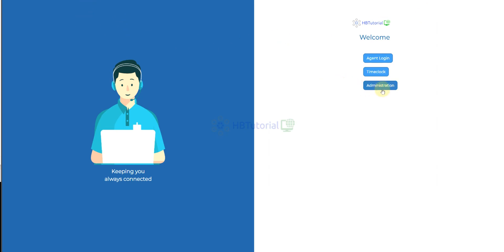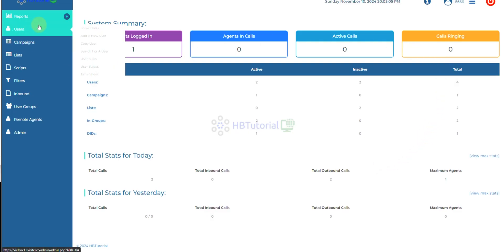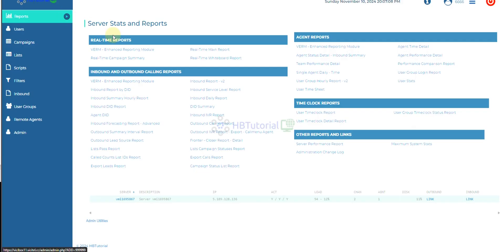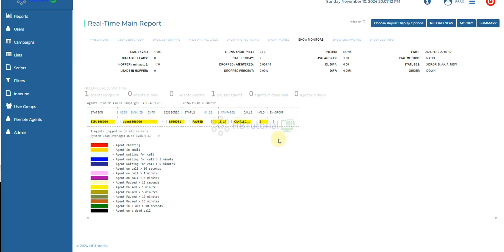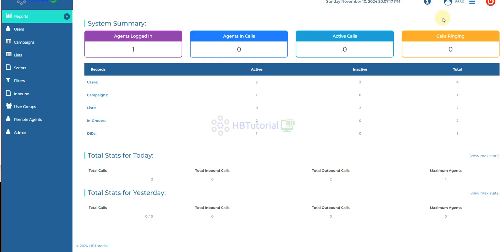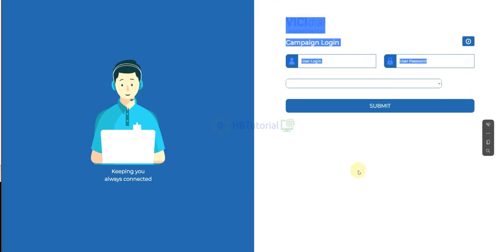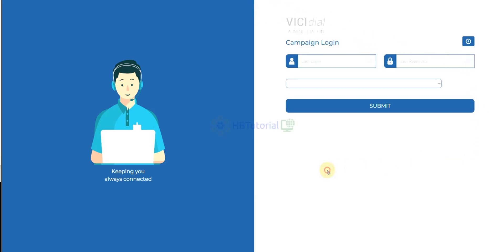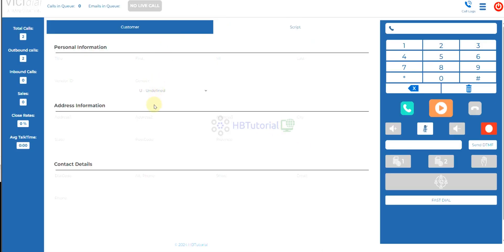Vicidial Theme Admin and Agent Theme 2024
Get Your Vicidial Theme Now
==Demo==
User: demouseradmin
Password: GmOTfT3NtnlTrorF

==GetTheme Here=